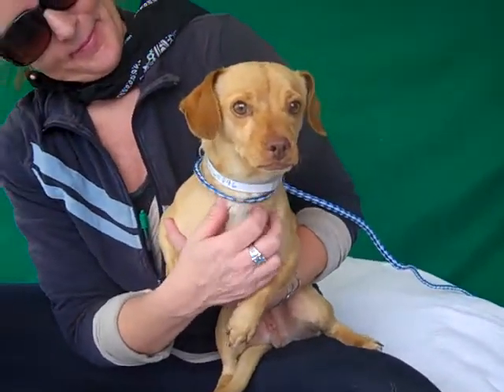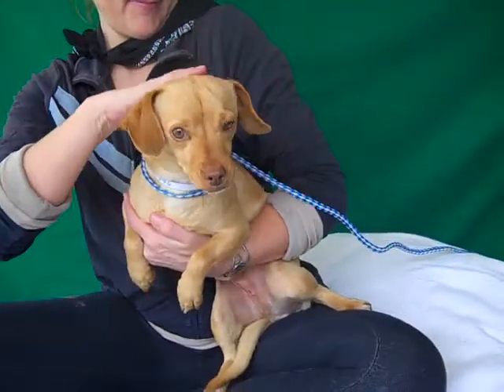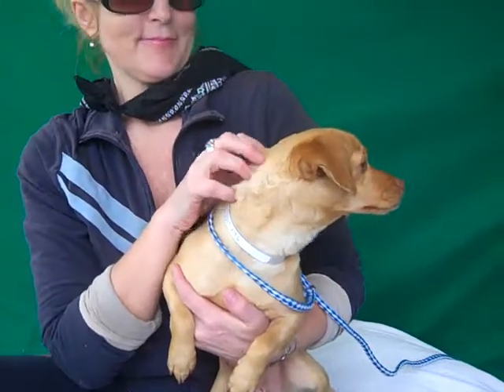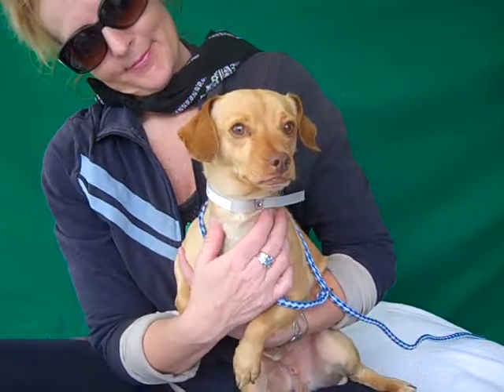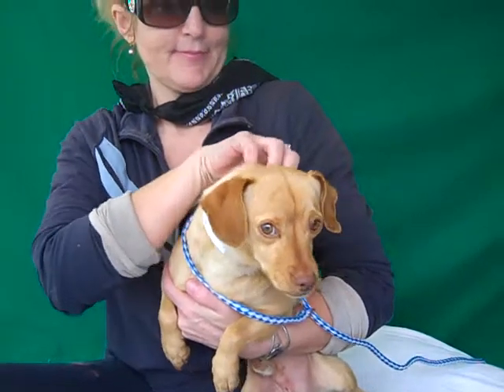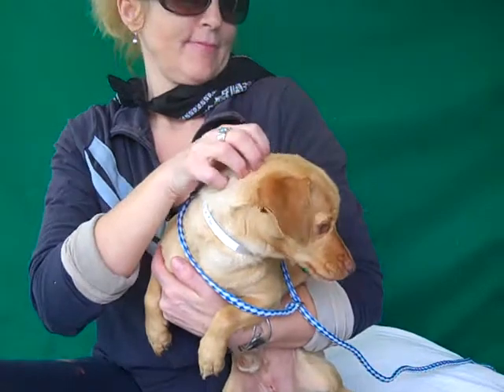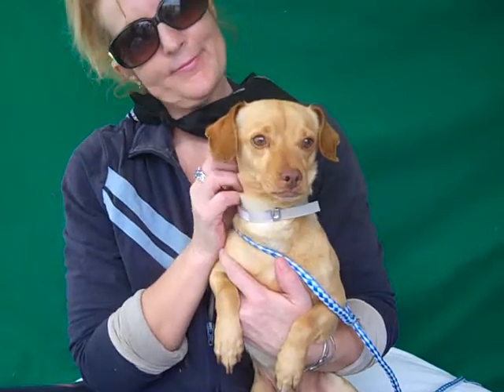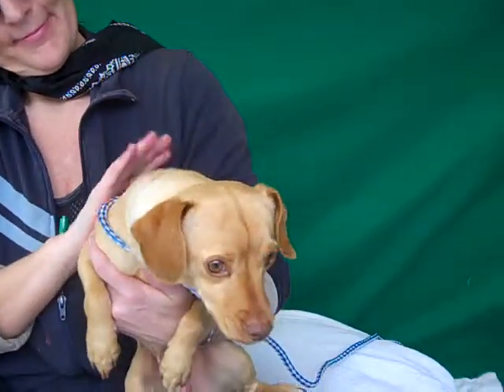A4565396 Zorro - ADOPTED!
A4565396 Zorro is a gentle one-year-old brown neutered male Dachshund mix puppy who was found in Baldwin Park and brought to the Baldwin Park Animal Care Center on March 24th. Weighing a little over 10 pounds, Zorro is a little shy in the shelter environment, but he loves the attention of people and quickly becomes comfortable with them. He is calm yet curious about his environment and other dogs (even big dogs!) that cross his path. He also walks well on leash and shows signs of being housebroken. This beautiful little golden boy will make an exceptional indoor pet for just about any household around, but we anticipate that he will fit best as a family dog.